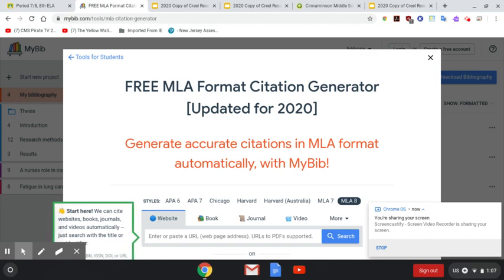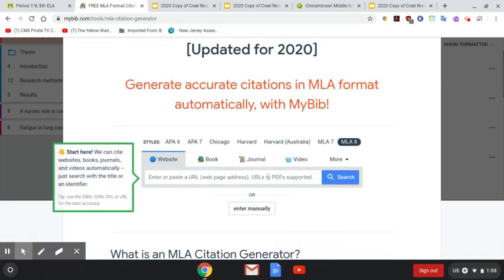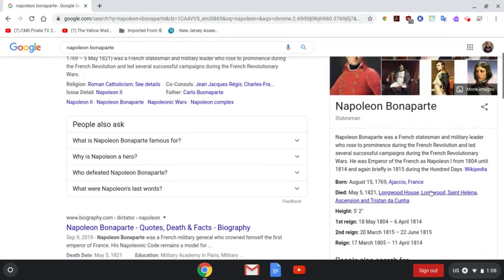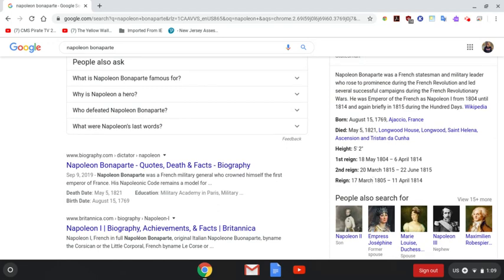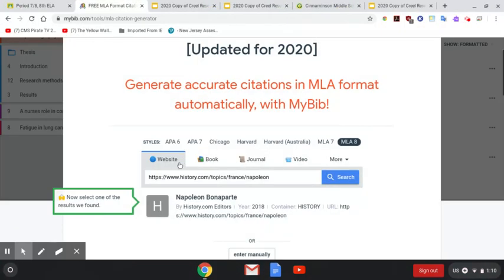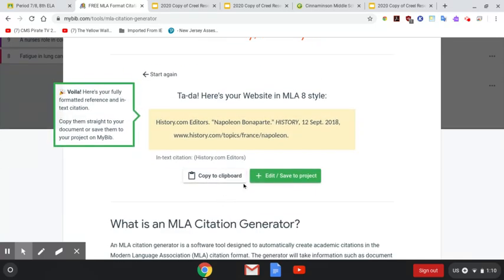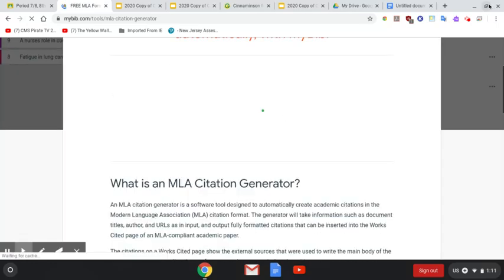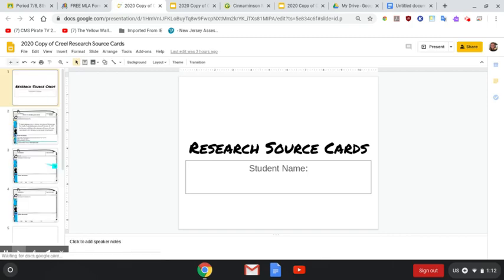Untitled: Mar 31, 2020 1:12 PM